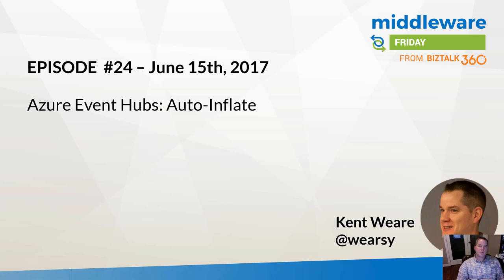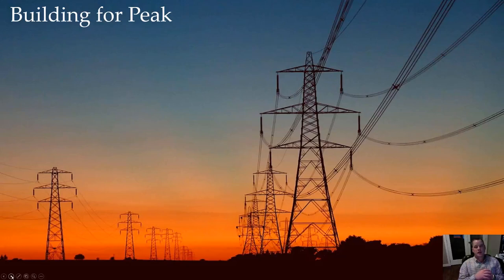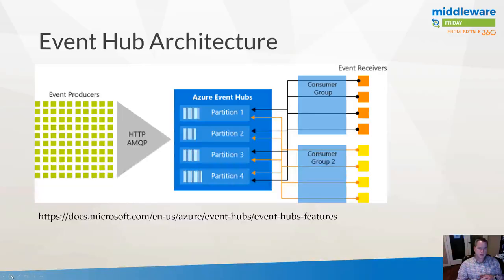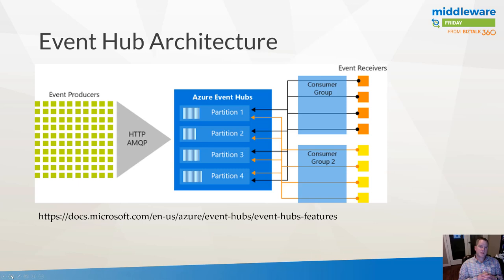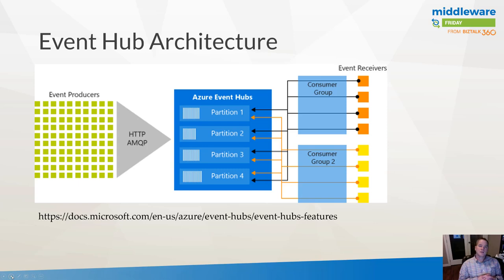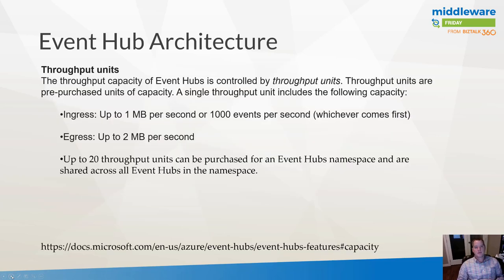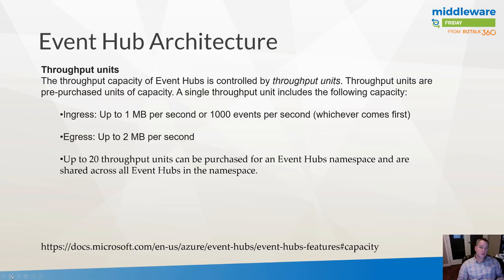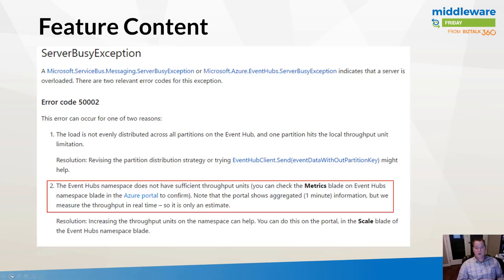E24 Azure Event Hubs Auto Inflate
In this episode of Middleware Friday, Kent gives a first look experience about the recently released functionality - Azure Event Hubs: Auto Inflate. Auto inflate enables users to start small with the minimum required throughput units and then scales automatically to the maximum limit of throughput units depending on the traffic.